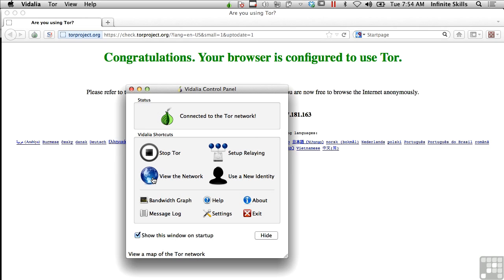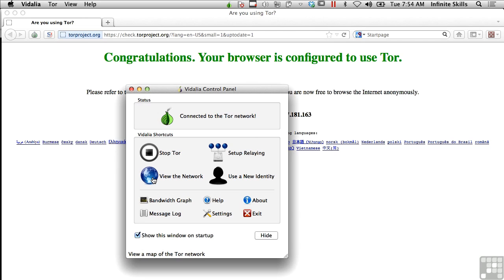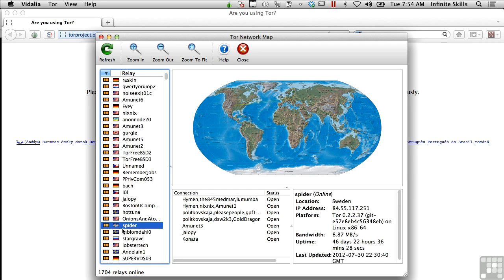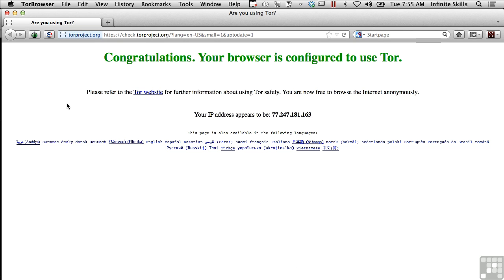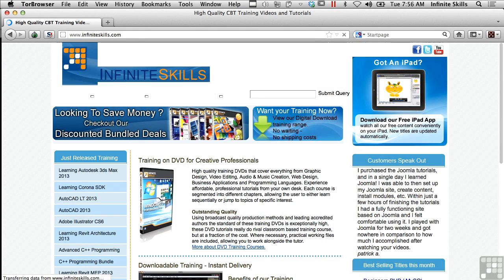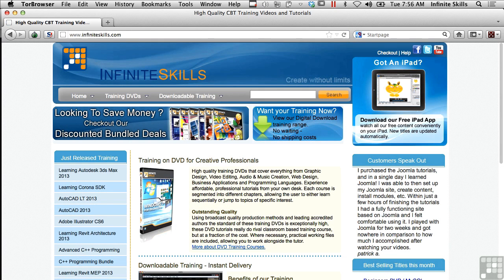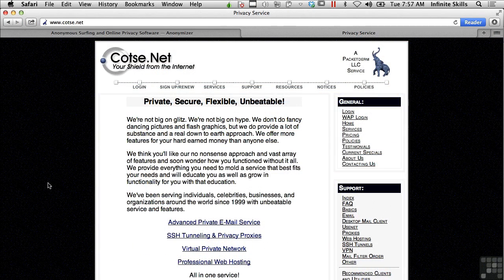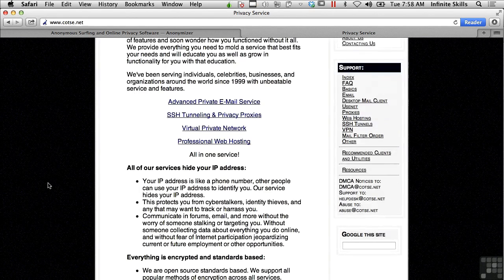Tor And Anonymizers - scanning & Enumeration